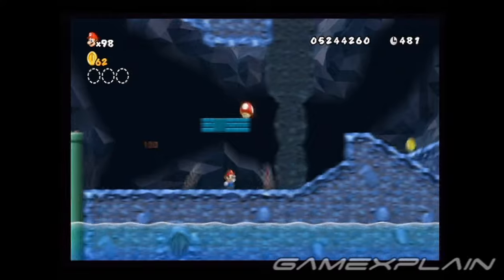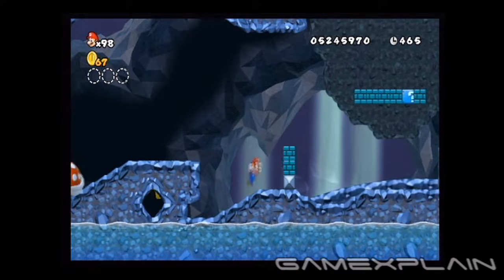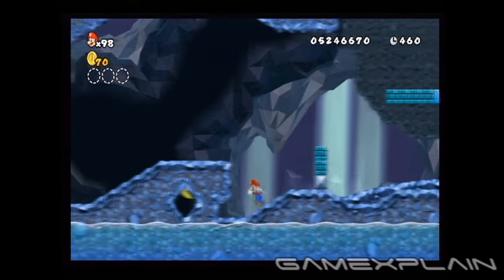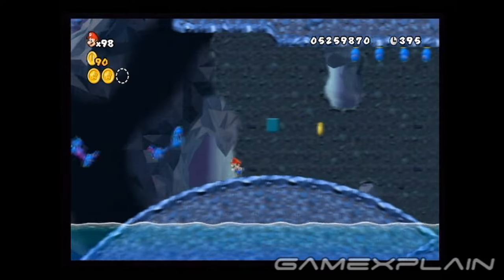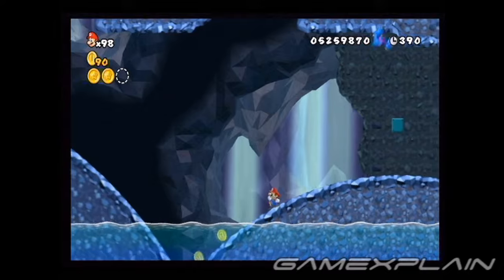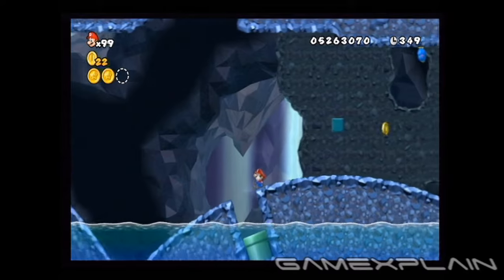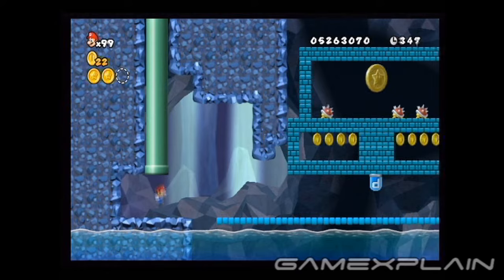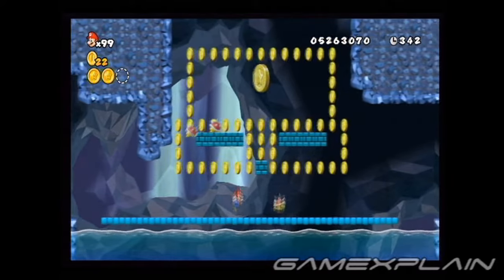New Super Mario Bros. Wii Level 6-2 Star Coins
Our V-guide will show you how to get the star coins in Level 6-2.